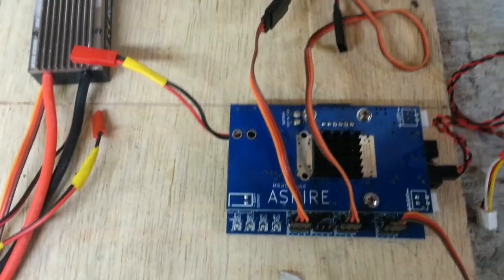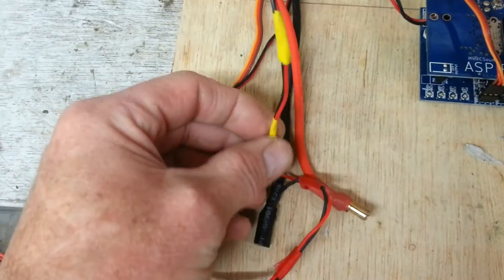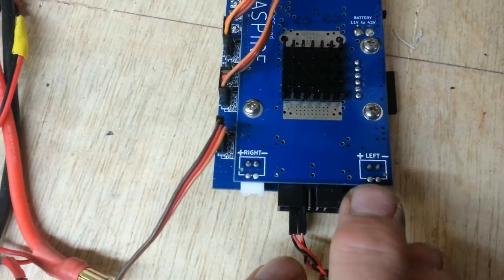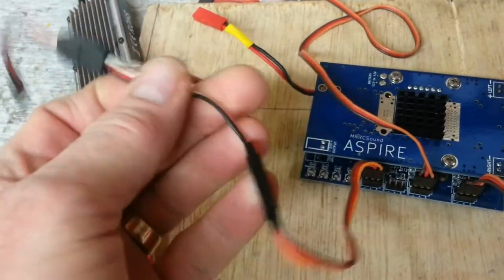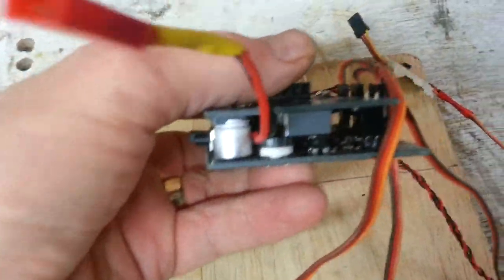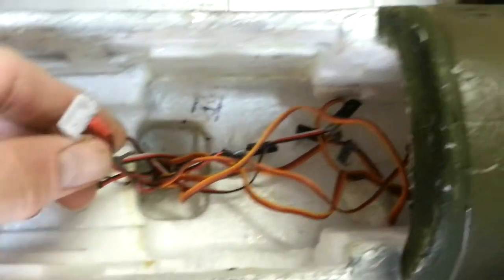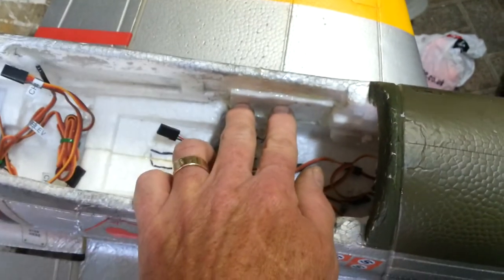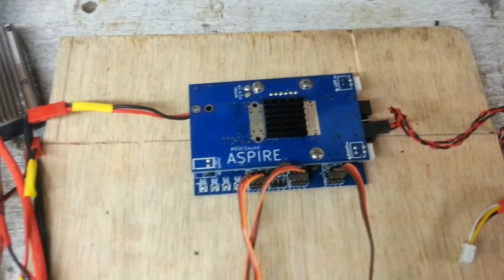mrrcsound aspire wiring up